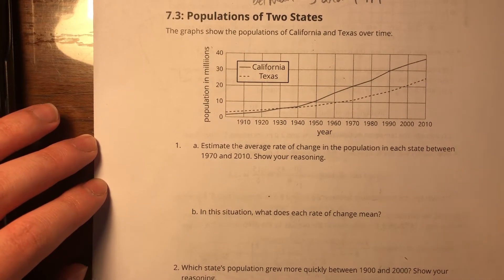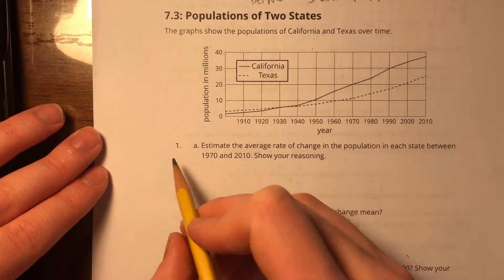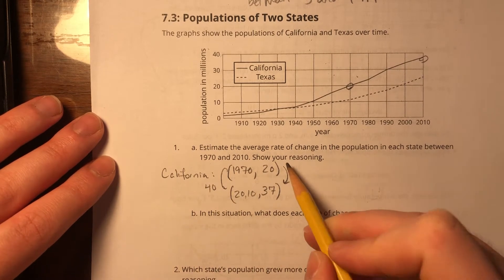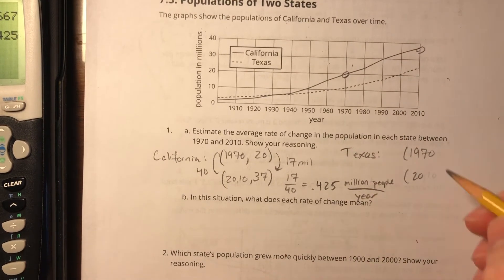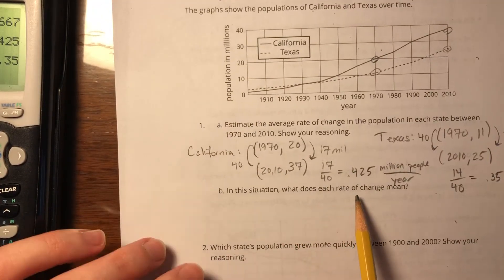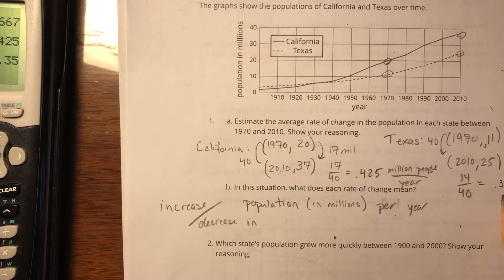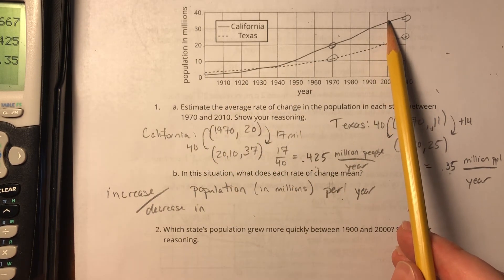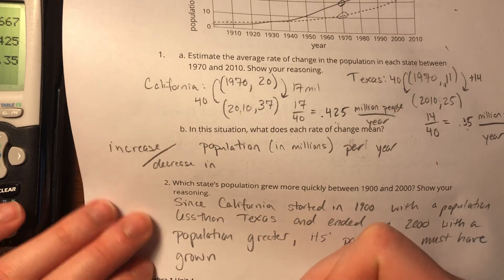7.3 - Population of Two States